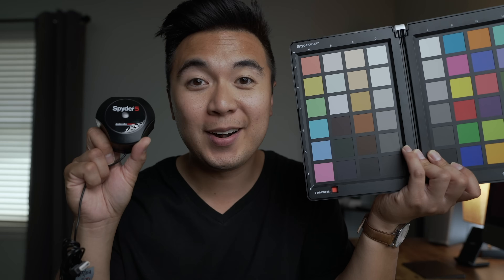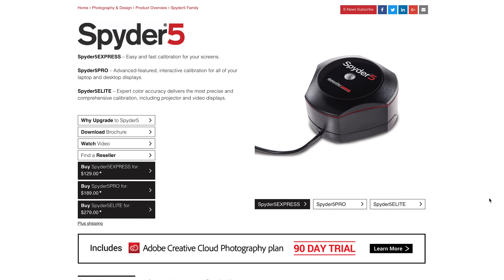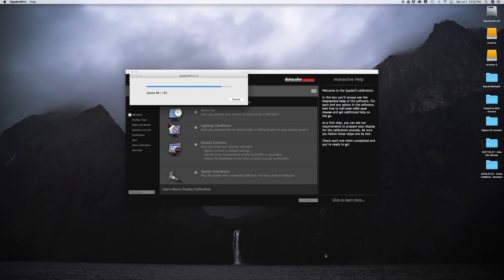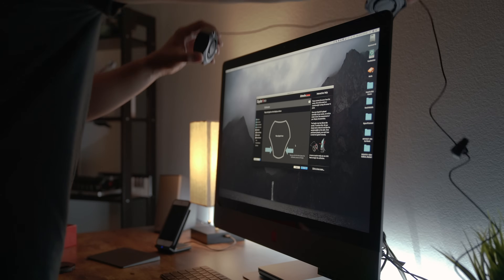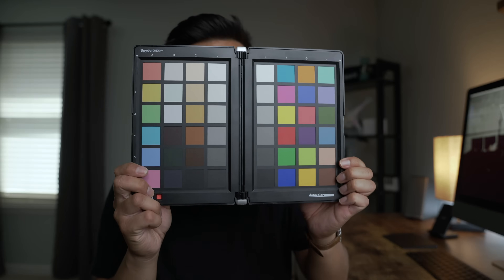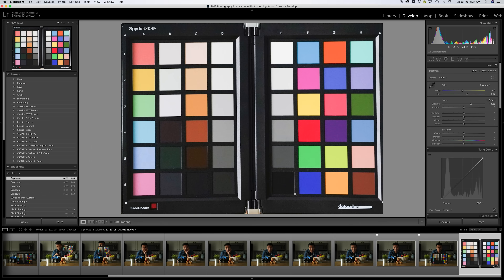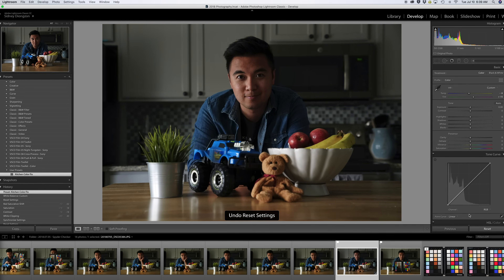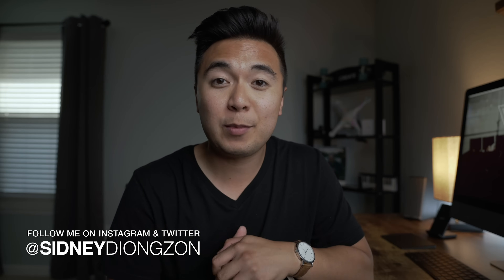How to Calibrate Your Monitor Display!